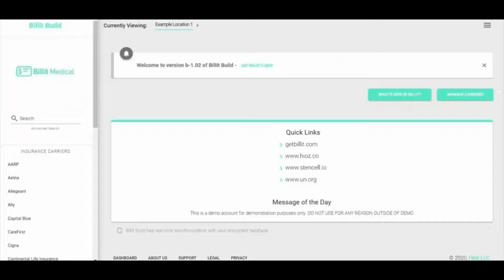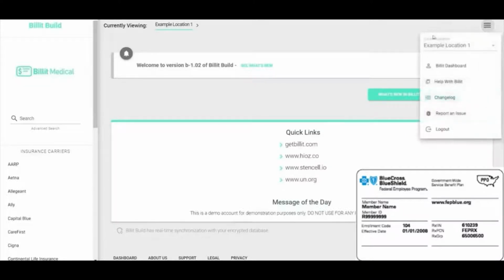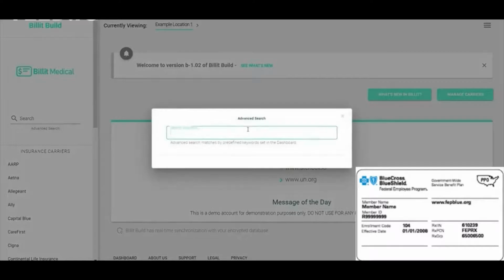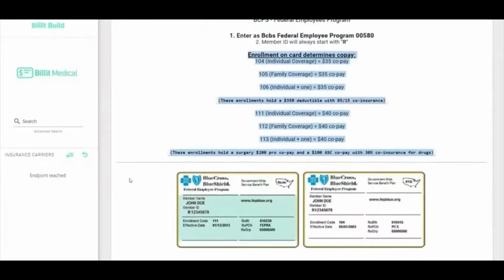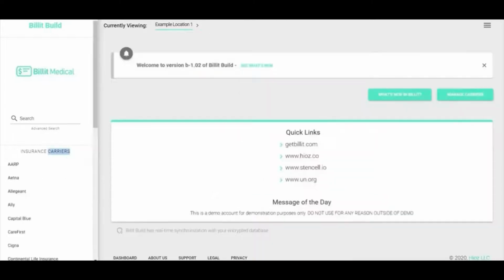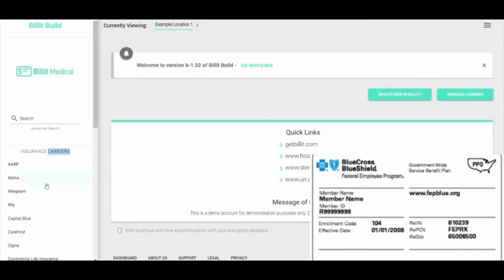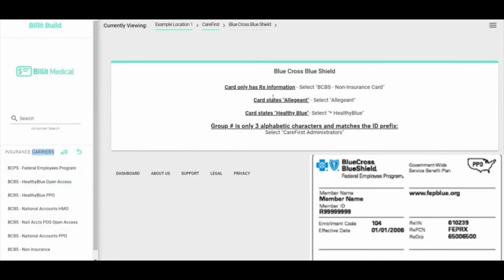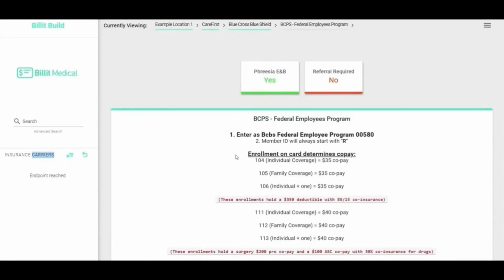A Billit Demonstration for Practices – Revenue Cycle and Billing Software – Hioz LLC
Get in touch, we'd love to discuss!